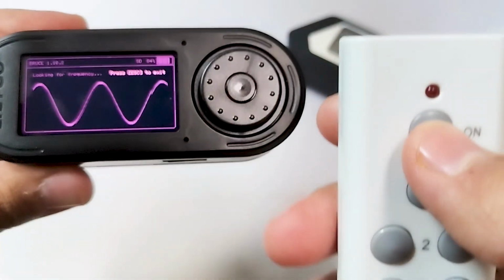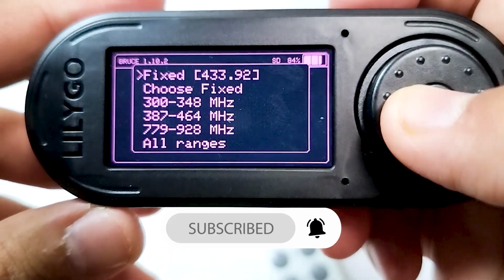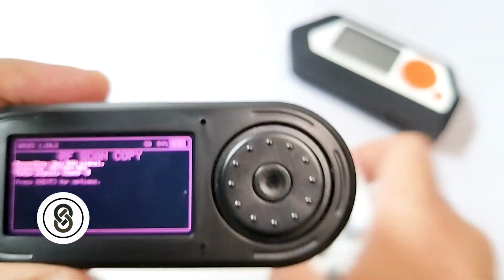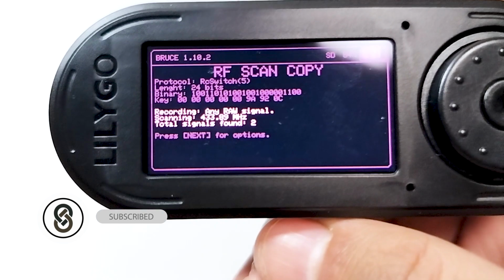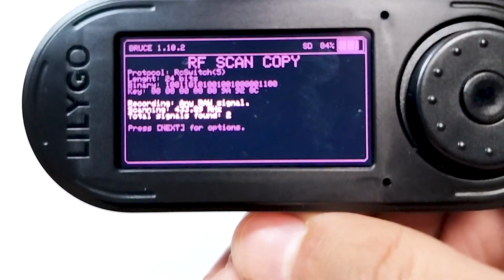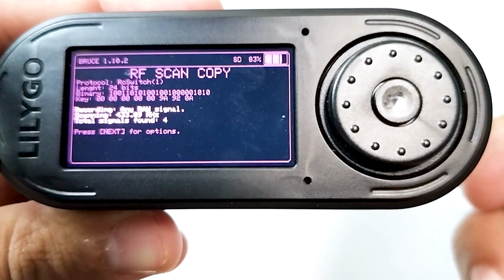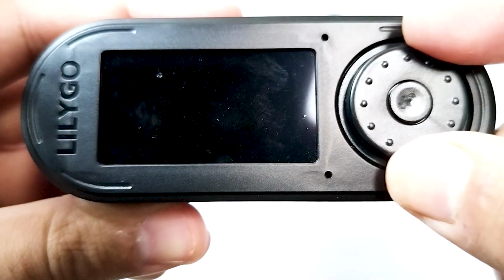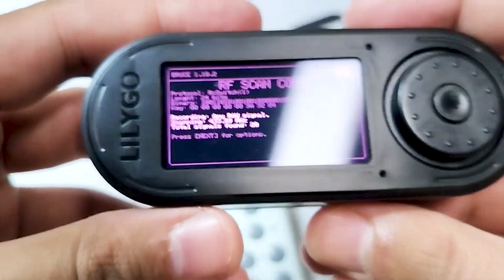T-Embed Signal Translation: Understand Data from Your Remote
This short video shows how to use the T-Embed to capture and translate RF signals into data. See how each command from your RF remote or device sends unique hex values, and learn how to analyze them for better understanding of RF communication.

Explore our work, engage with our community, and stay updated on the latest tech trends:

Thank you for being part of the SecureTechware community! 🚀